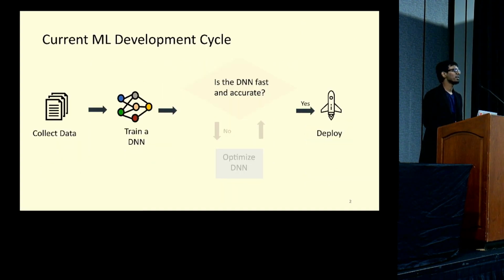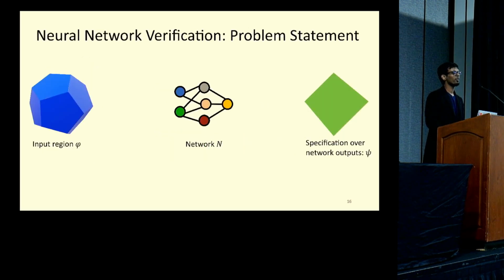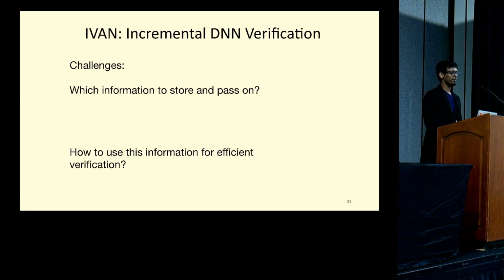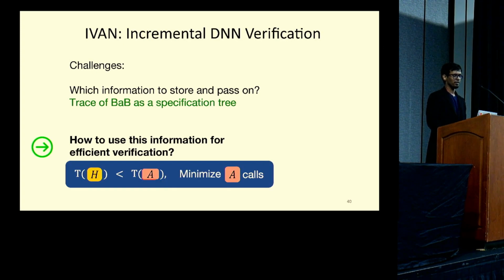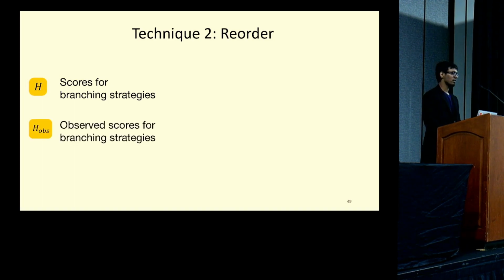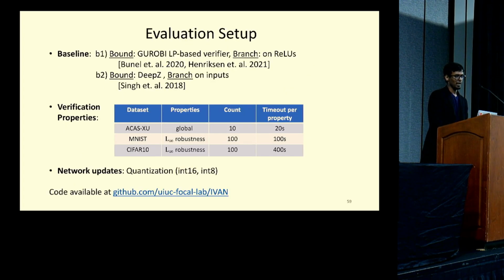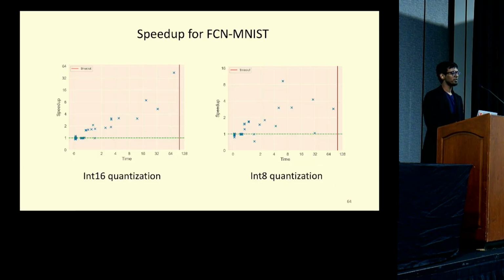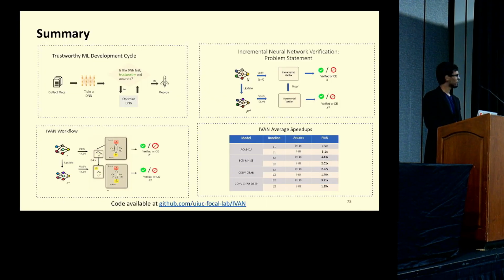[PLDI'23] Incremental Verification of Neural Networks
Incremental Verification of Neural Networks (Video, PLDI 2023)
 Shubham Ugare, Debangshu Banerjee, Sasa Misailovic, and Gagandeep Singh
 (University of Illinois at Urbana-Champaign, USA; University of Illinois at Urbana-Champaign, USA; University of Illinois at Urbana-Champaign, USA; University of Illinois at Urbana-Champaign, USA / VMware Research, USA)

 Abstract: Complete verification of deep neural networks (DNNs) can exactly determine whether the DNN satisfies a desired trustworthy property (e.g., robustness, fairness) on an infinite set of inputs or not. Despite the tremendous progress to improve the scalability of complete verifiers over the years on individual DNNs, they are inherently inefficient when a deployed DNN is updated to improve its inference speed or accuracy. The inefficiency is because the expensive verifier needs to be run from scratch on the updated DNN. To improve efficiency, we propose a new, general framework for incremental and complete DNN verification based on the design of novel theory, data structure, and algorithms. Our contributions implemented in a tool named IVAN yield an overall geometric mean speedup of 2.4x for verifying challenging MNIST and CIFAR10 classifiers and a geometric mean speedup of 3.8x for the ACAS-XU classifiers over the state-of-the-art baselines.